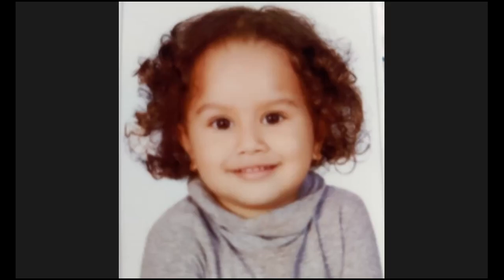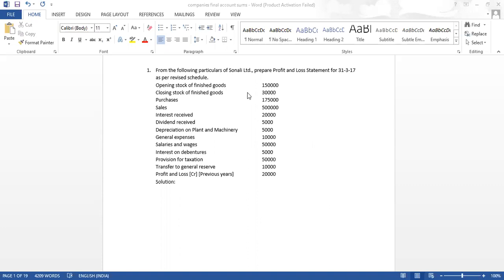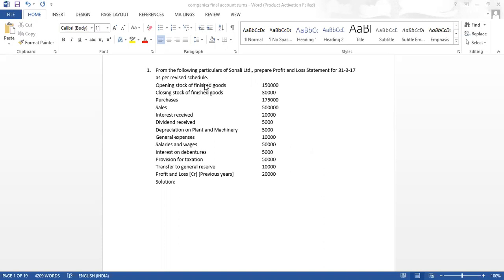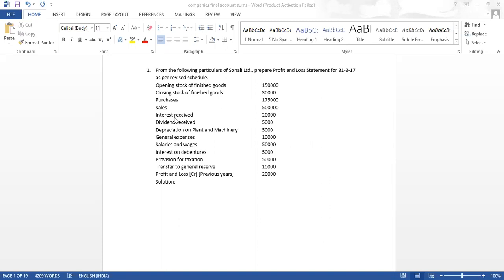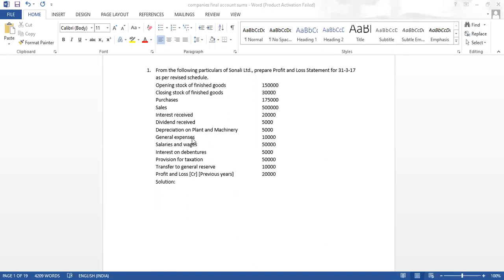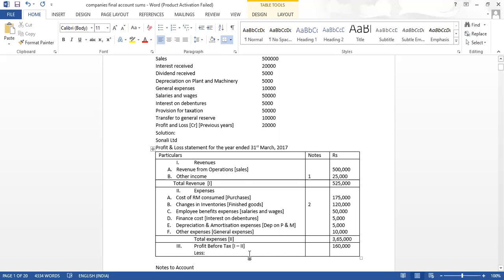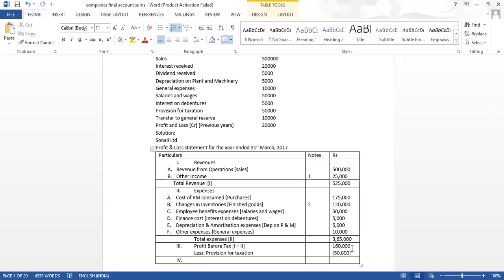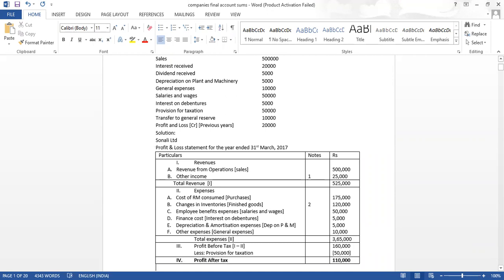TYBCOM : Financial Accounting V - Preparation of Final accounts of Companies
Problem no 1: Basic sum on Profit  & Loss Statement